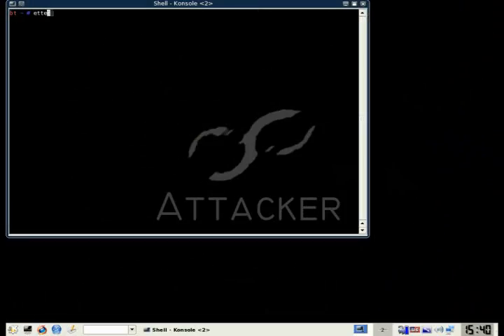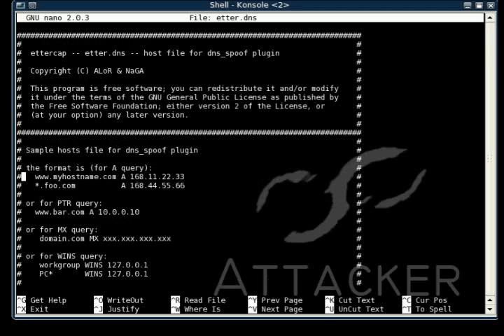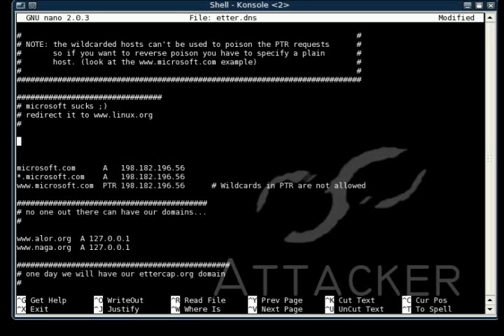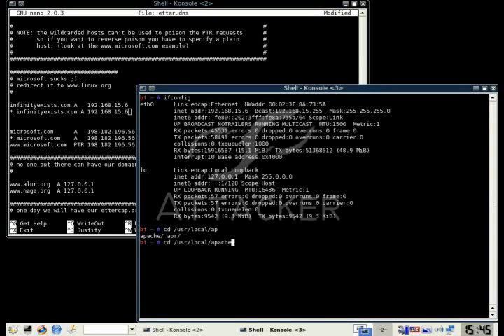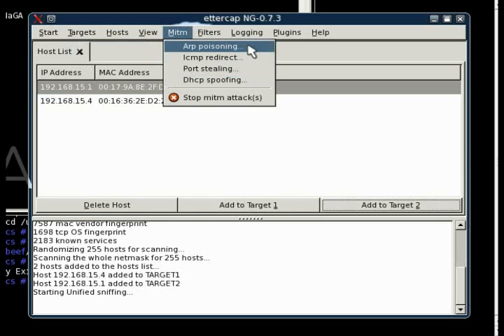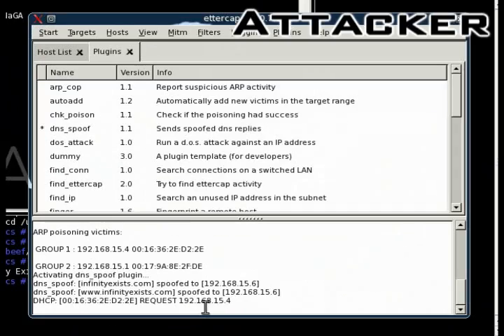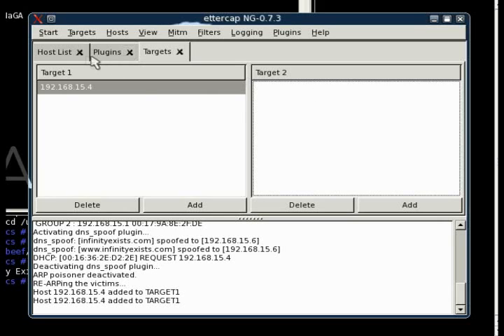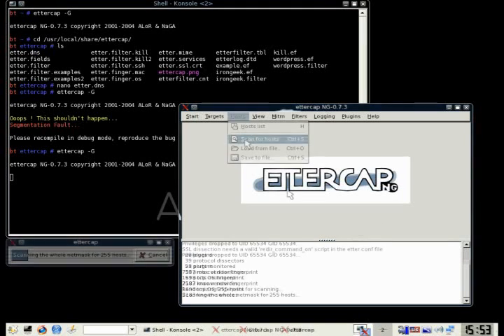10083 - ettercap plugins pt 1 of 2